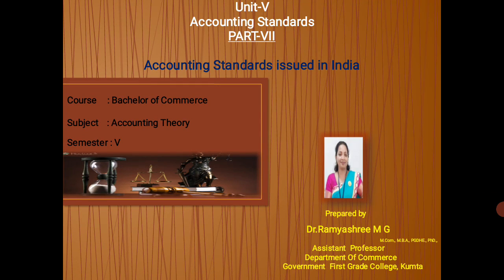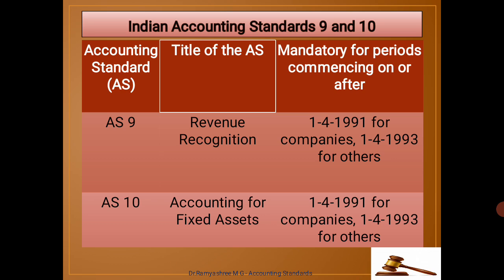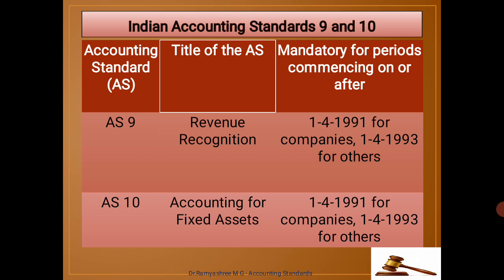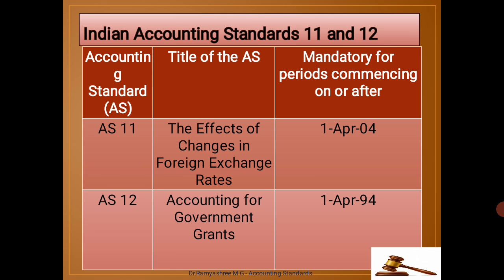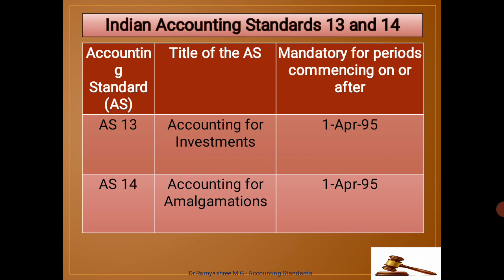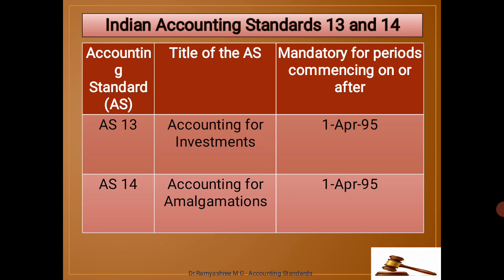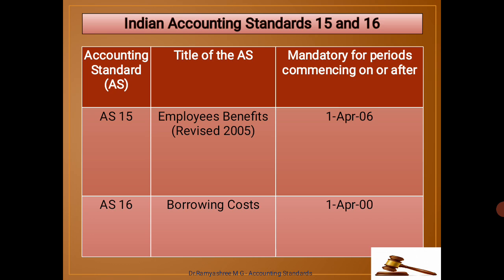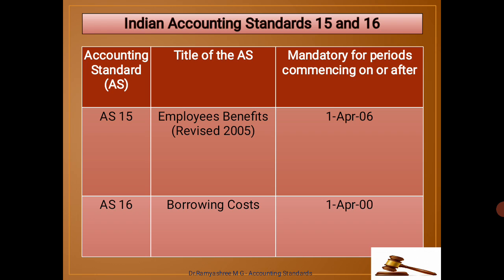Accounting Theory - Accounting Standards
Part VII - Session 51